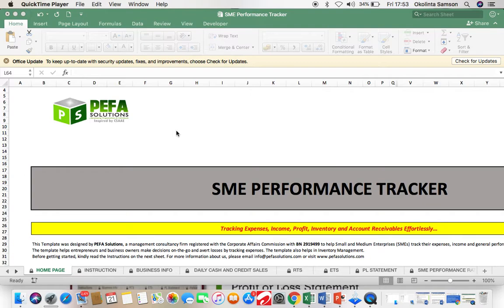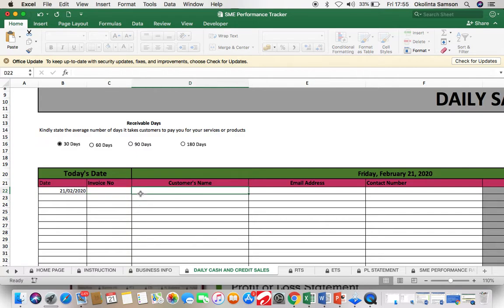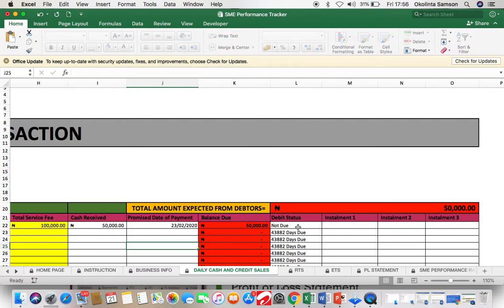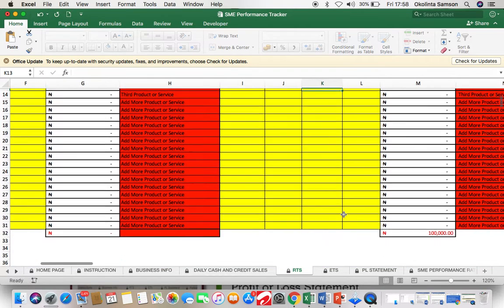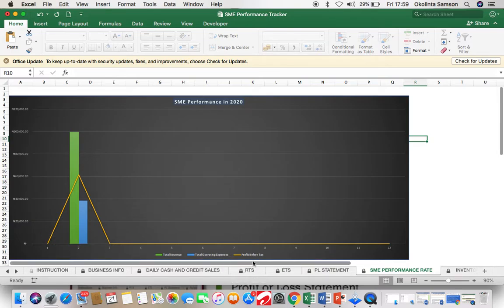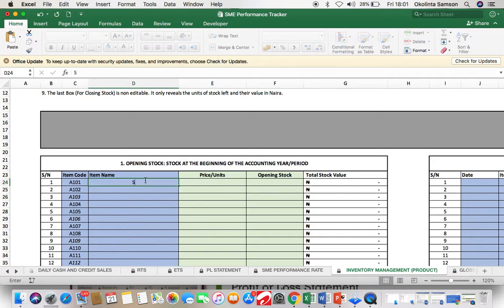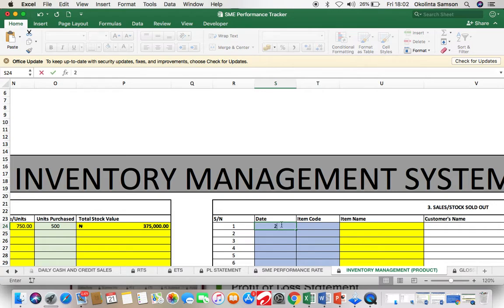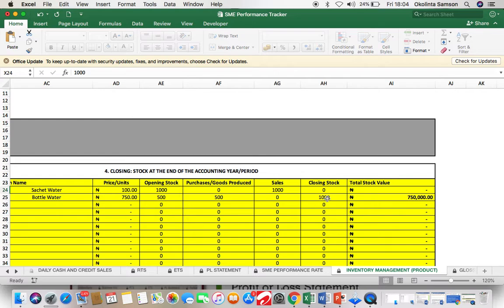New SME Video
This is the recently updated SME Performance Tracker. This, in addition to tracking income, tracks daily credit and cash sales and has a SME Performance Chart